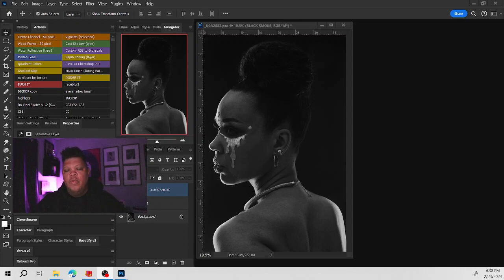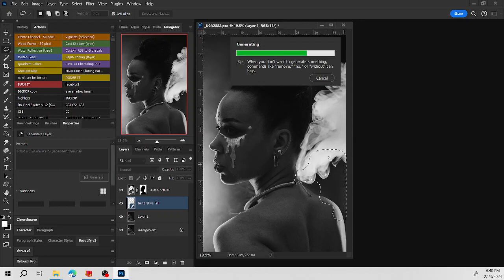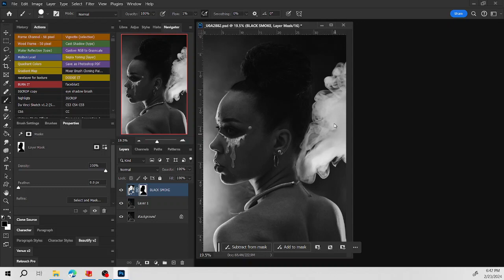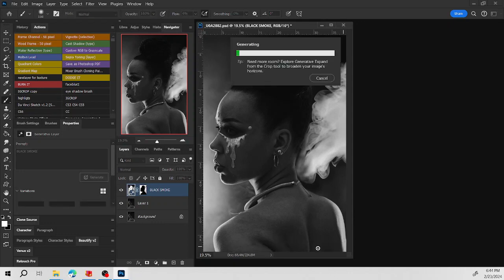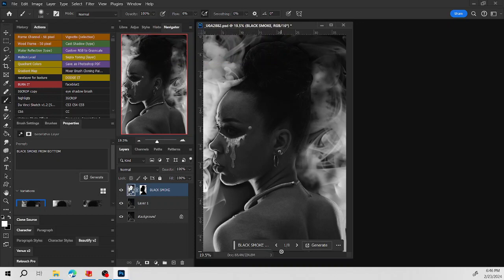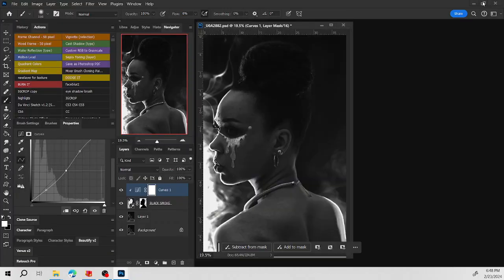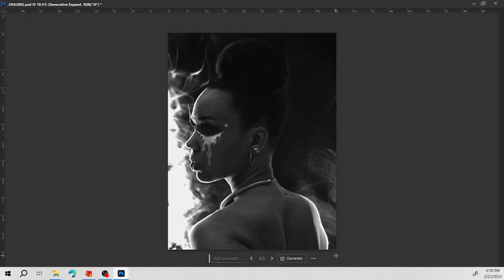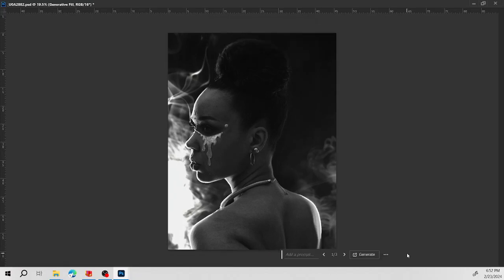HOW TO USE PHOTOSHOP AI TO TELL YOUR IMAGE STORY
SEE PREVIOUS 2 VIDEOS FOR BULD UP THIS IS THE FINAL VID